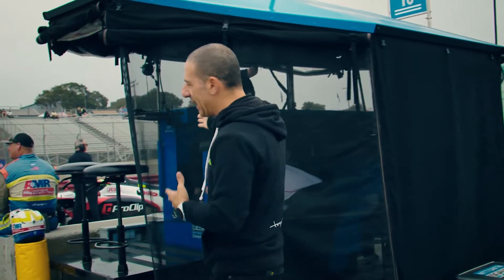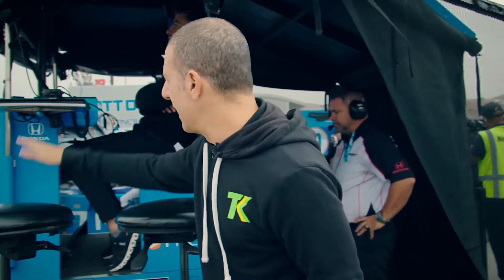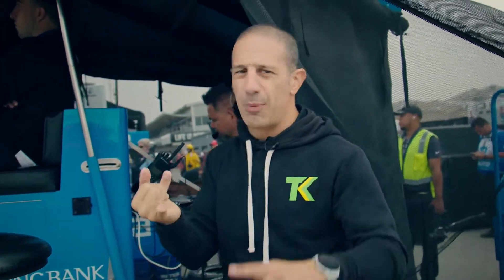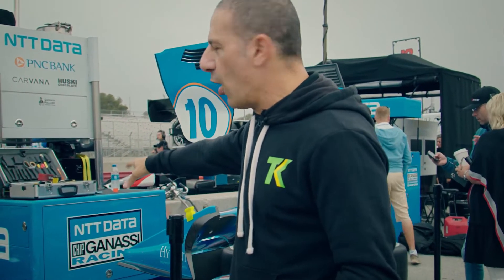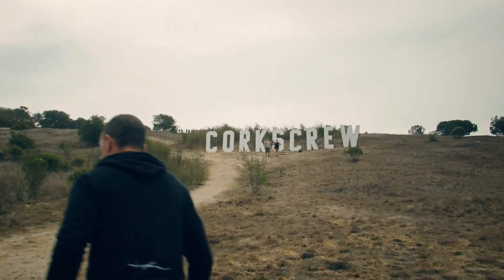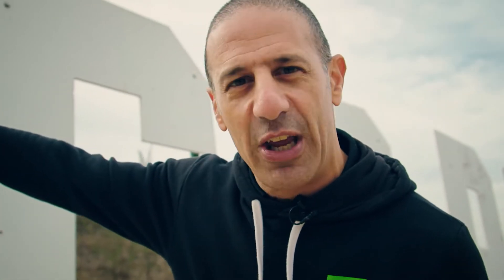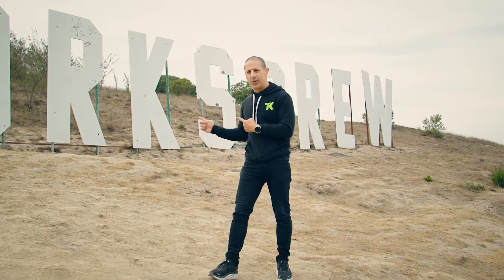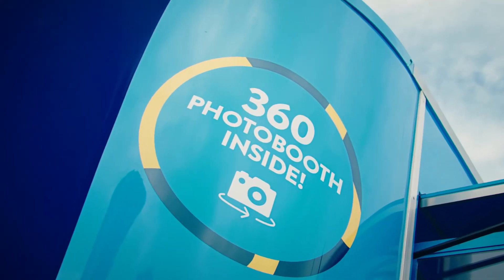Part 1: Tony Kanaan takes you on a tour of Laguna Seca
Tony Kanaan takes you on a tour of WeatherTech Raceway Laguna Seca. From the Corkscrew to the pit boxes and the fan zone, TK will show you all the must sees at Laguna Seca.